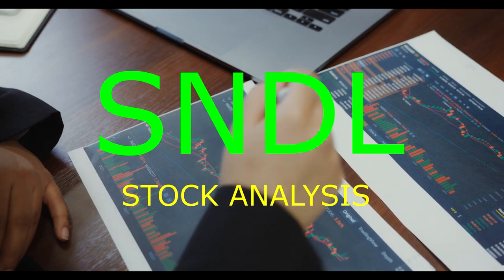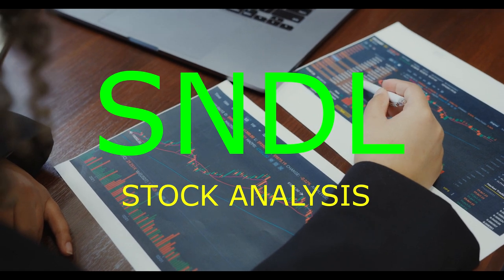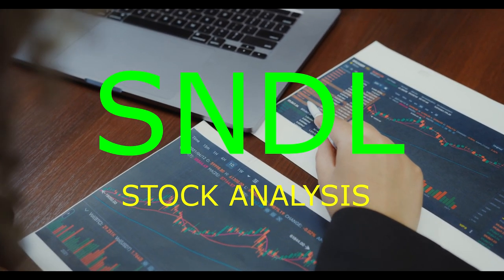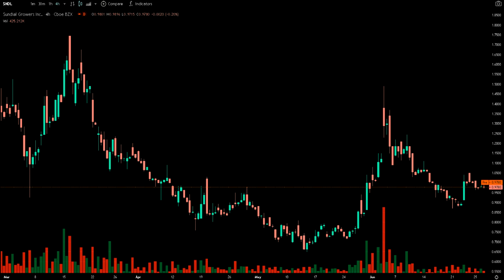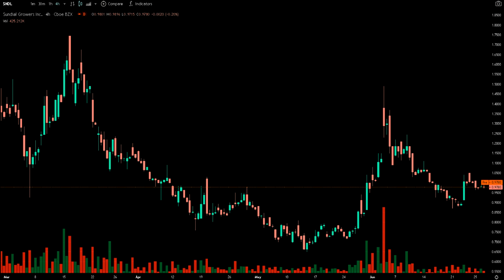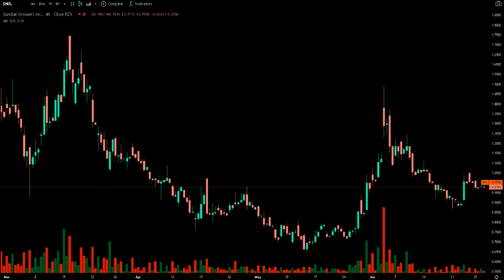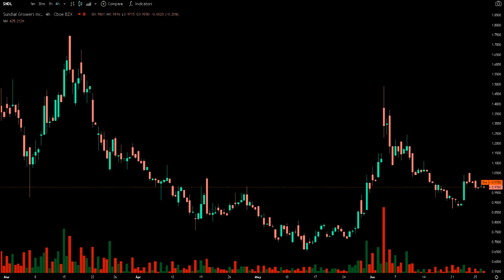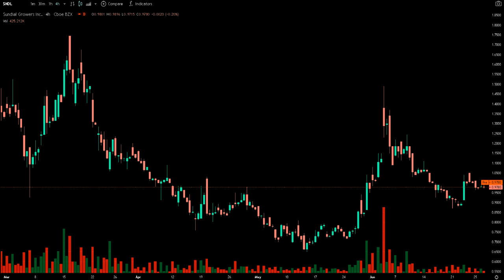IS NOW A GOOD TIMING TO BUY SUNDIAL SHARES? | SNDL STOCK ANALYSIS